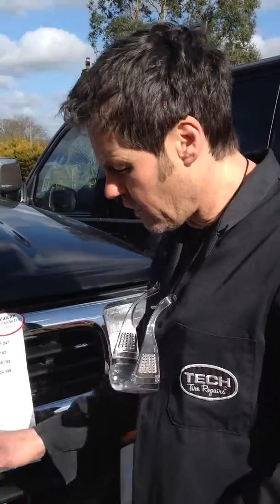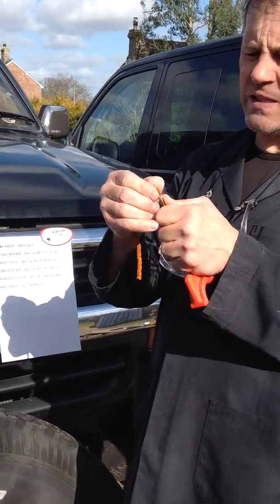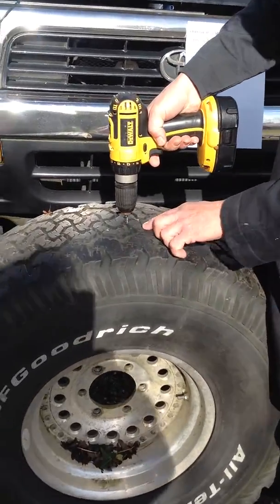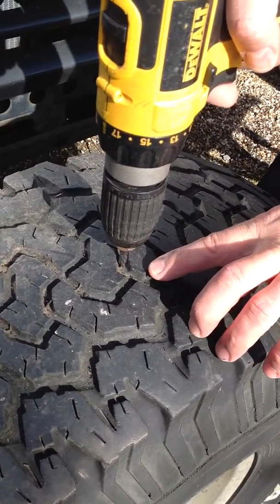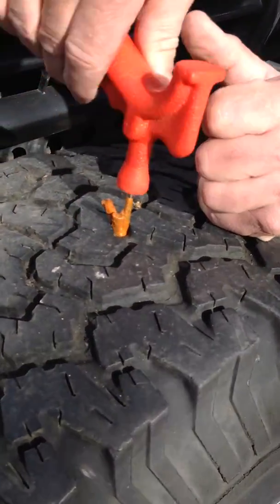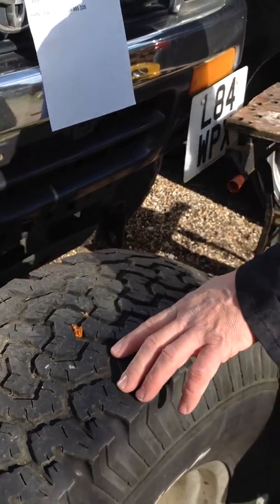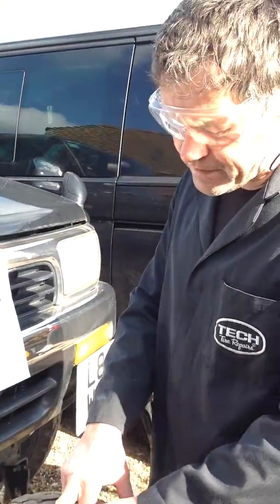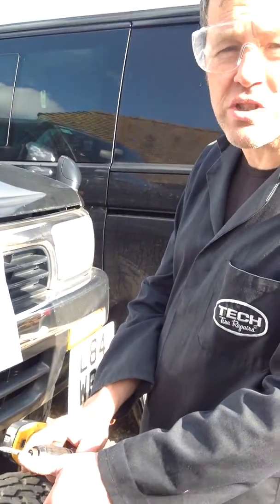OFF-ROAD TYRE REPAIR. Tractor tyre, Agri tyre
How to repair an off road tubeless tyre, quickly with basic tools. Tyres for road going vehicles should always be repaired from the inside and be inspected thoroughly.